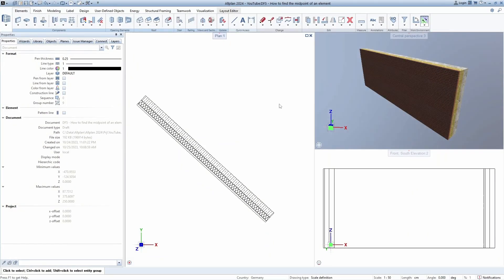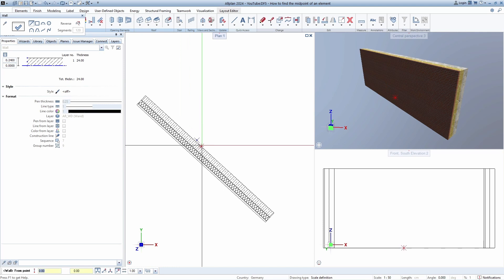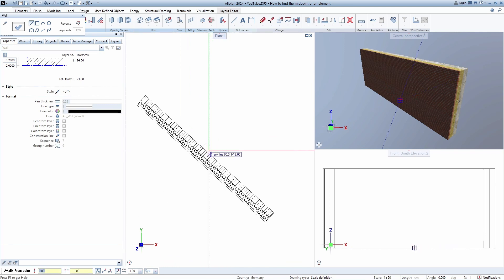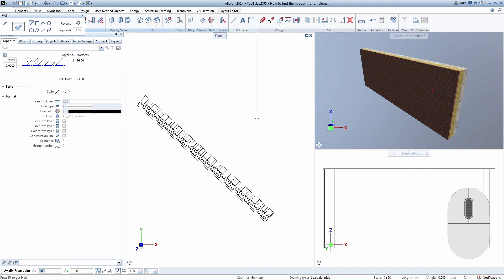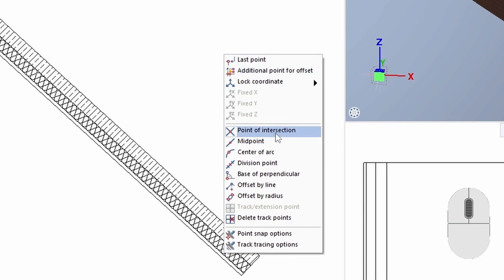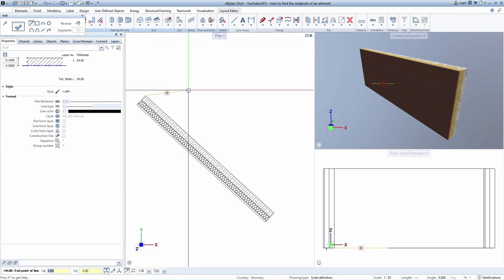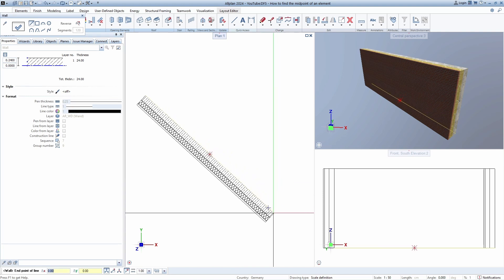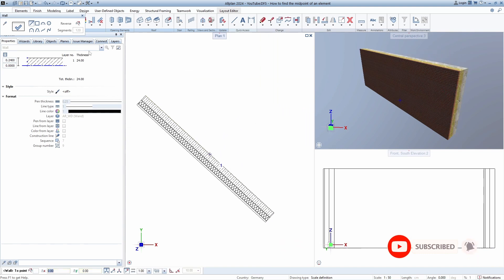How to find the midpoint of an element in Allplan?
🎯Discover technique for finding the midpoint of an element in Allplan with one step! If you're an architect, engineer, or a design professional using Allplan, this video is a must-watch to boost your productivity and precision.
🔍Learn how to effortlessly find the center of walls, beams, or any other architectural or engineering component.
🛠️Our expert tips and tricks will save you time and ensure your designs are accurate.
Say hello to precision in your Allplan projects.

Join our awesome community! Your engagement makes our channel thrive!

ADDITIONAL INFO
Software:
Allplan 2024 AEC: Largest license package
Video recording : OBS Studio
Video editing: Davinci Resolve 18
Audio editing: Audacity
Running on: Windows 11

Hardware:
Processor: AMD Ryzen 5
RAM: 32GB
Graphics card: Radeon RX 570 Series
Microphone: Trust GTX 252 Emita